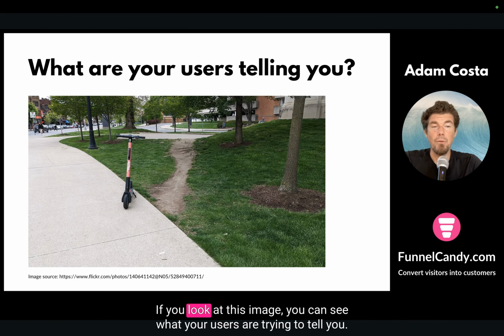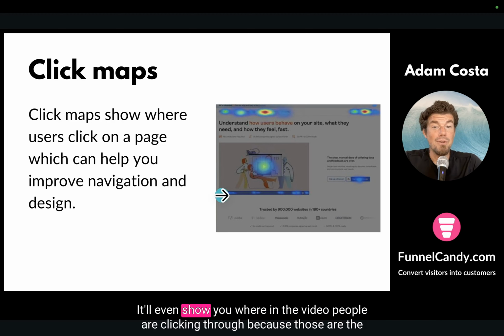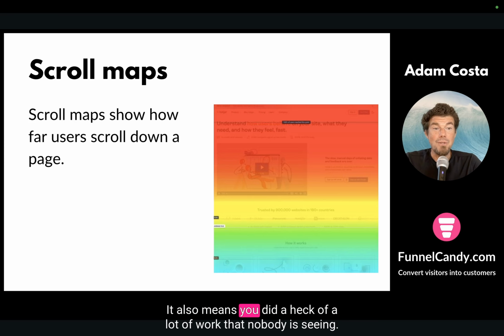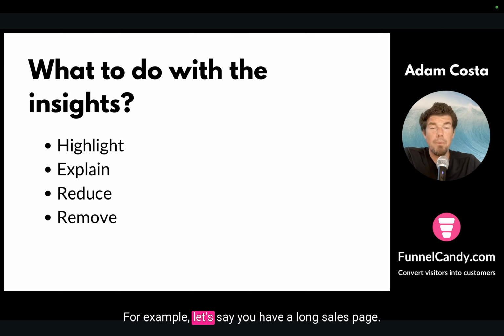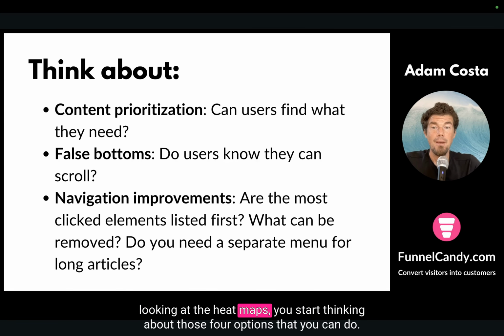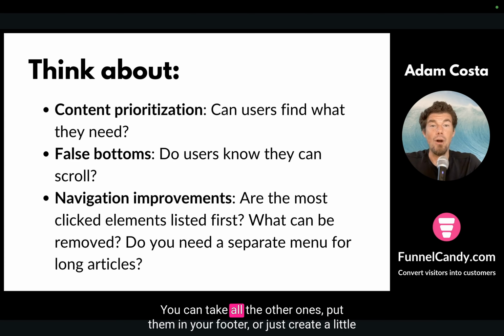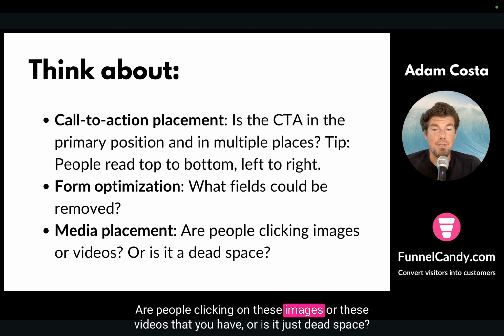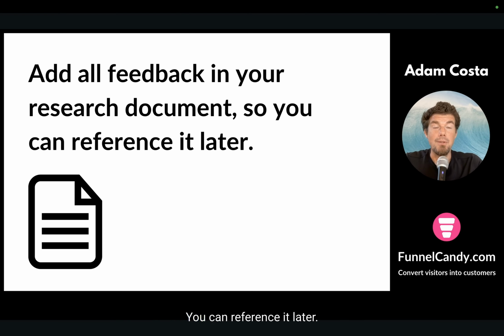Heatmaps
0:00 Heatmaps
00:08 Introduction to User Behavior and Heat Maps
00:55 Understanding Click Maps
01:40 Exploring Scroll Maps
02:46 Strategies for Improving User Engagement
05:01 Optimizing Content Placement and Navigation
06:32 Enhancing Call to Actions and Form Optimization
07:15 Effective Media Placement
07:55 Recap and Conclusion